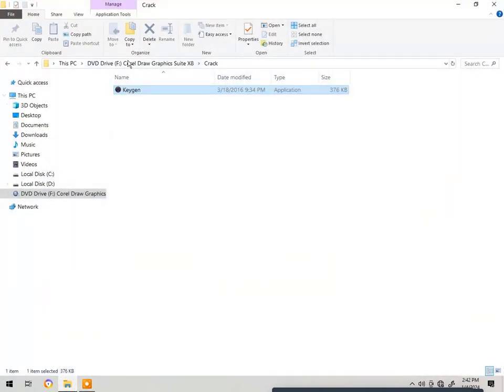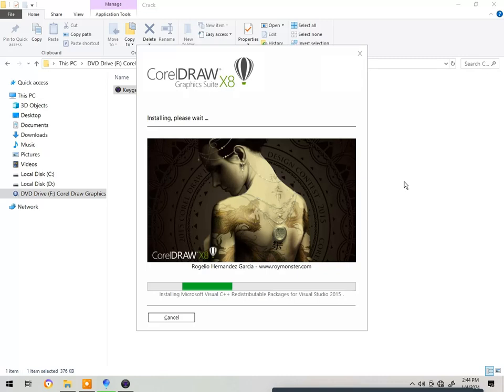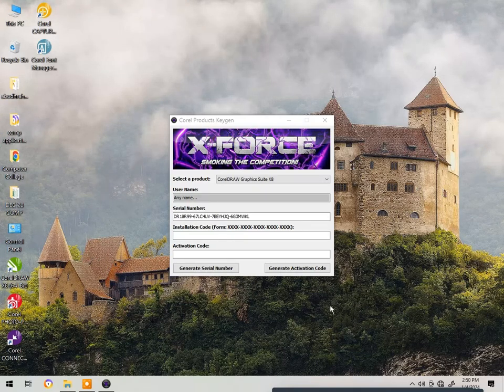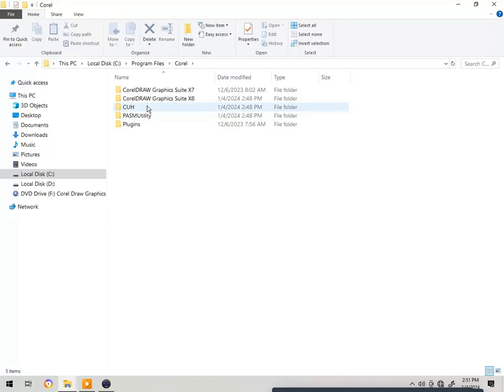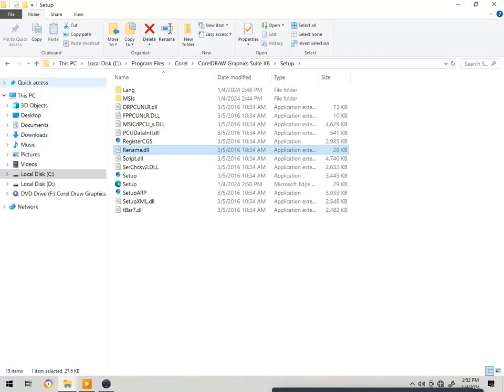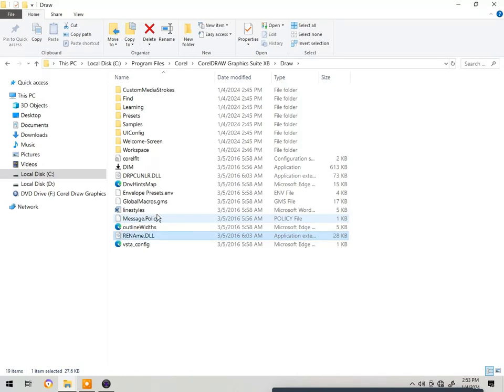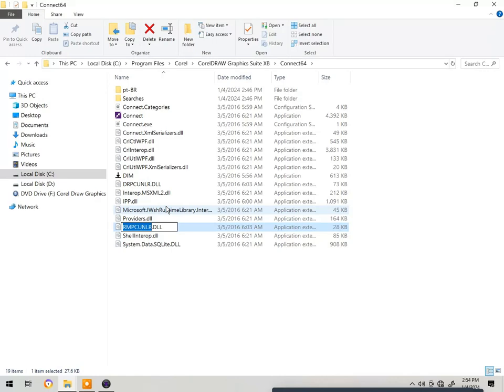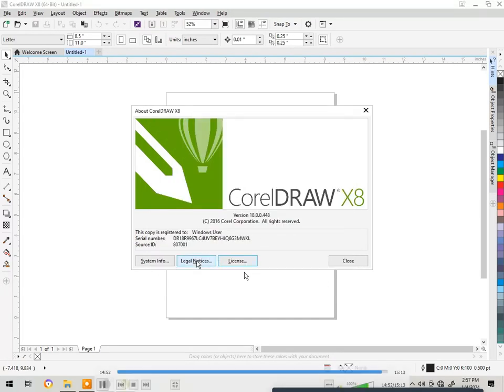Easy way How to install CorelDraw X8 - New 2024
easy way How to install CorelDRAW X8?